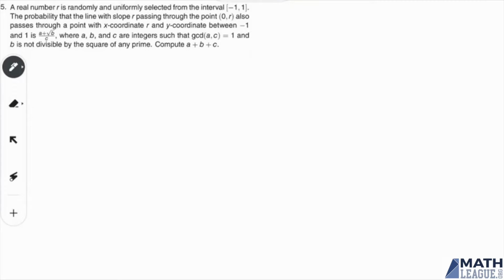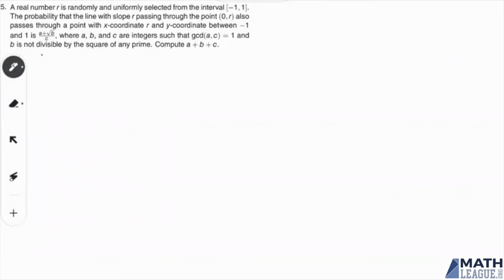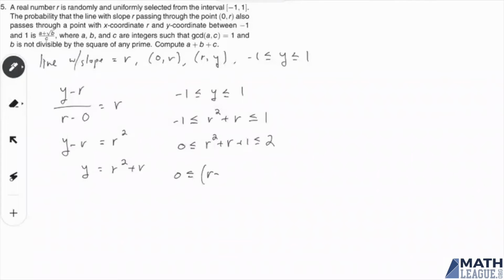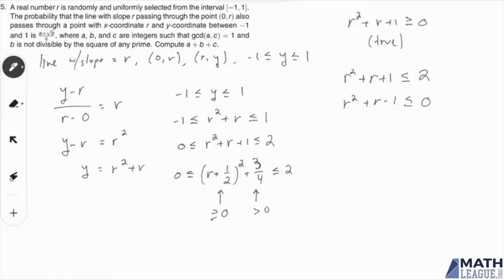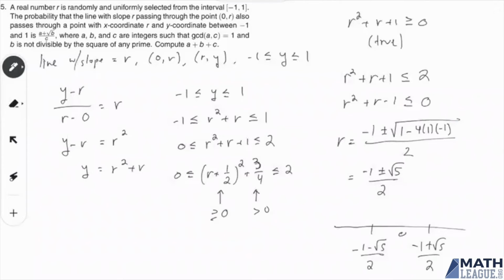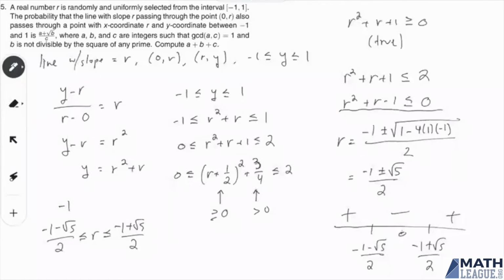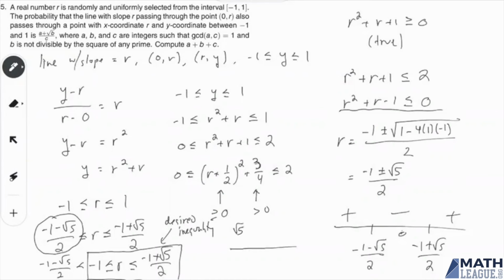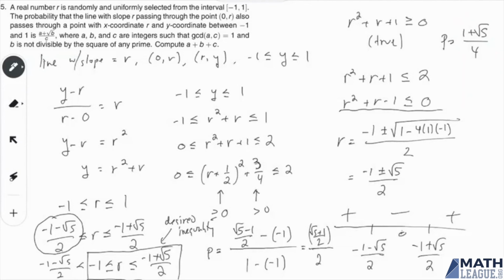Slope Ranger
Taman is back with a look at a slope problem in 12207 Target 5!  How will the slope affect the range of coordinates?